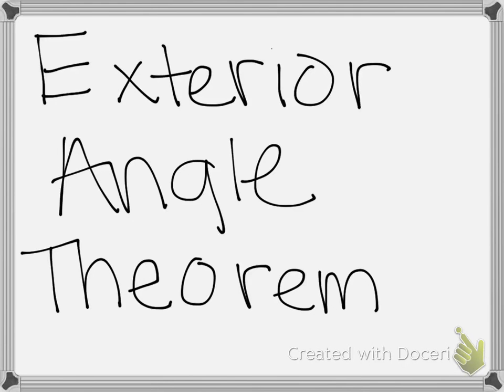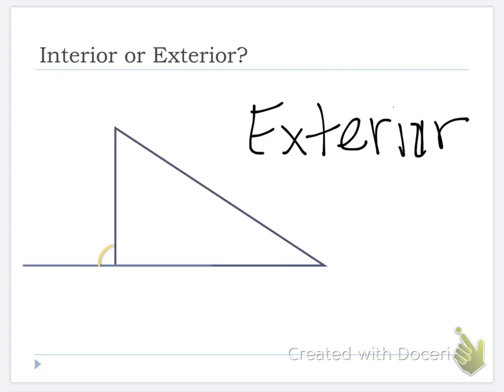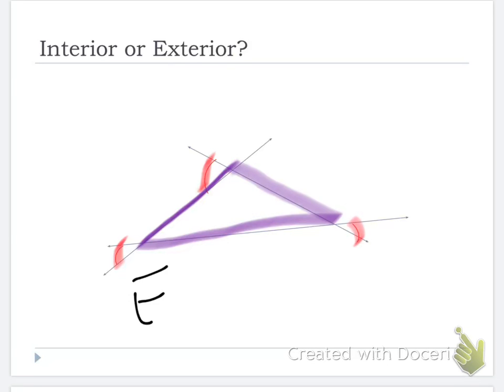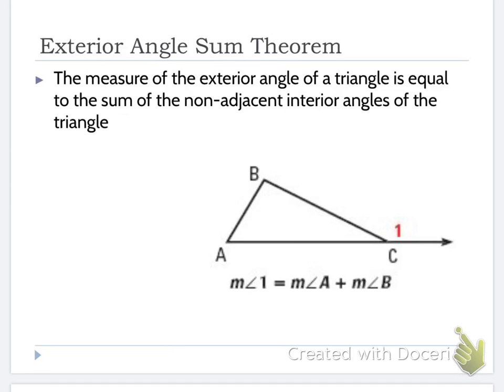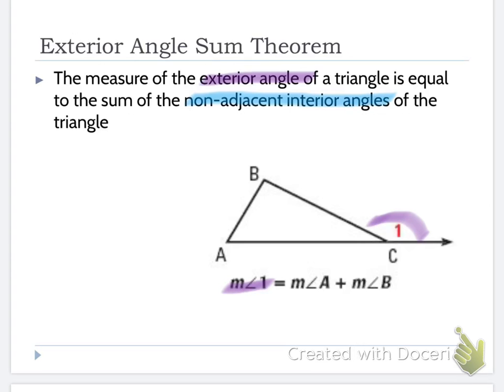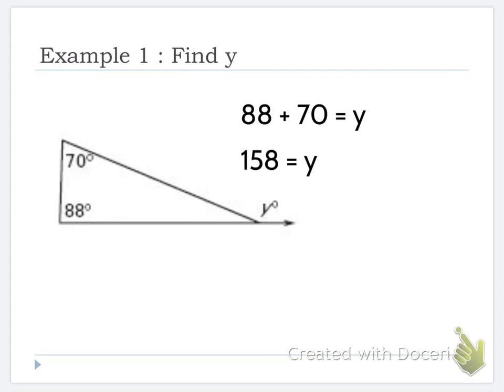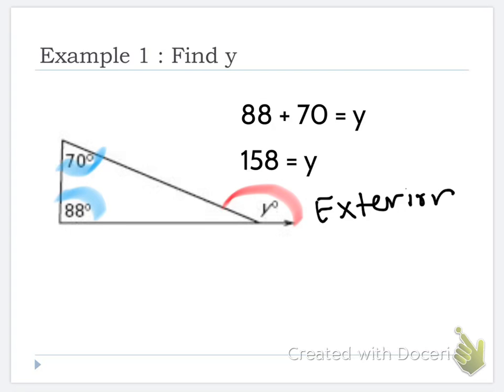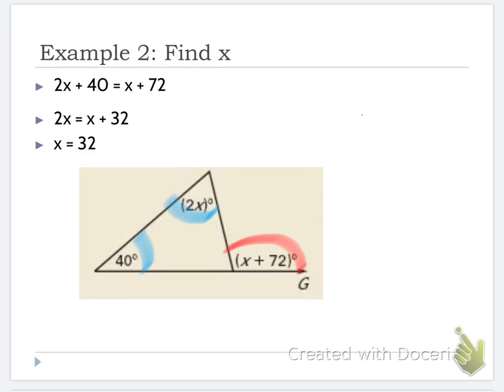Exterior angle sum theorem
Finding a variable by using exterior angle theorem